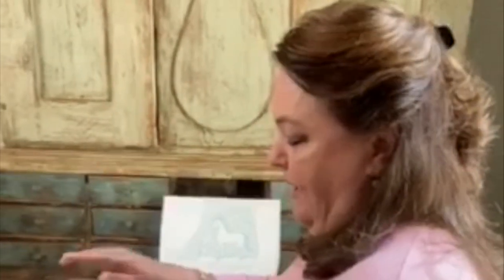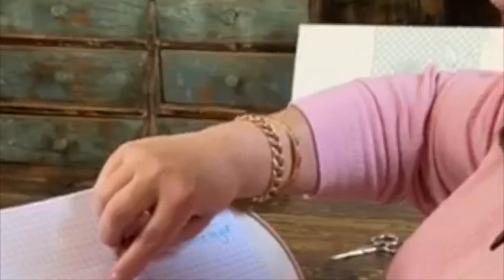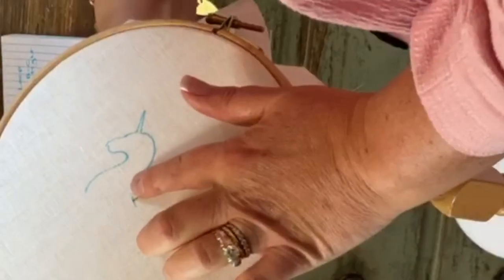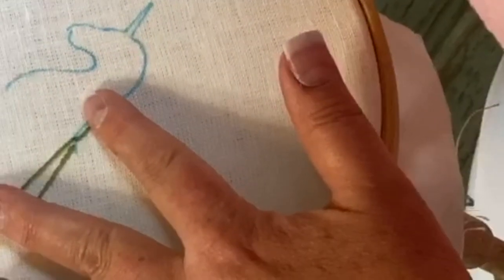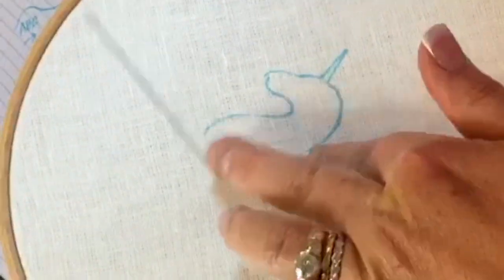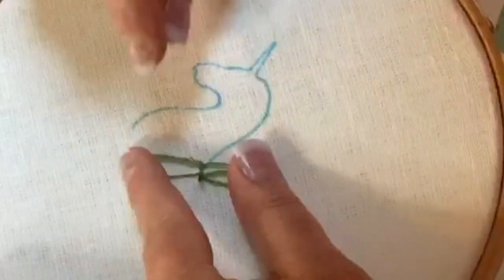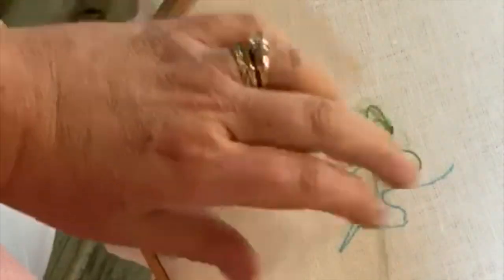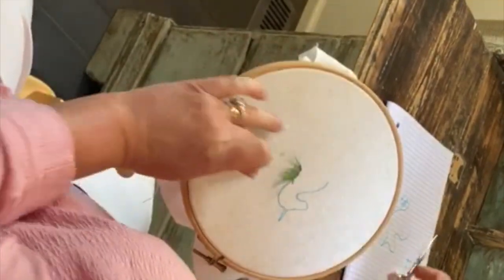Phillipa's CrewelWorkCorner Christmas Stocking Video #32 - Turkey Work mane & tail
Phillipa's CrewelWorkCorner Christmas Stocking Video #31 - Turkey Work main & tail

Join Phillipa’s great friend and guest presenter Meredith Hahn Willett to make a mane & tail in fabulous Turkey Work for our Christmas Stocking stitch-a-long, stash-busting project.

You can download the design for free and use up all your leftover threads to create your own Christmas Stocking. Follow the videos on our YouTube Channel.